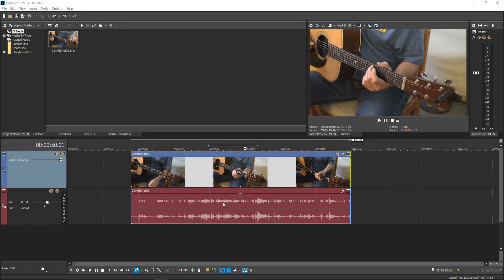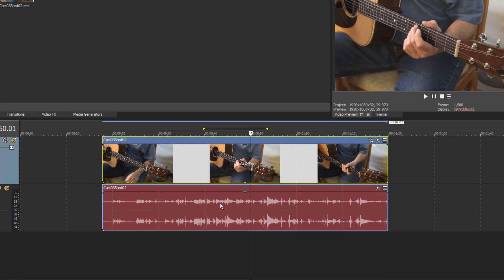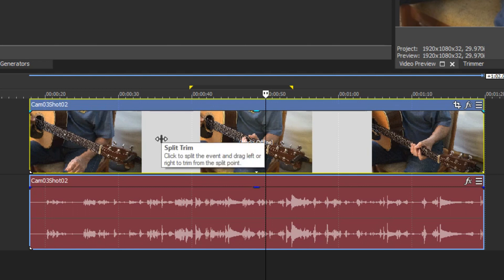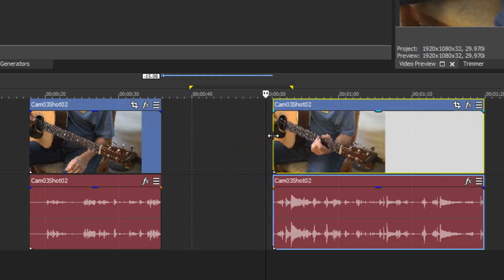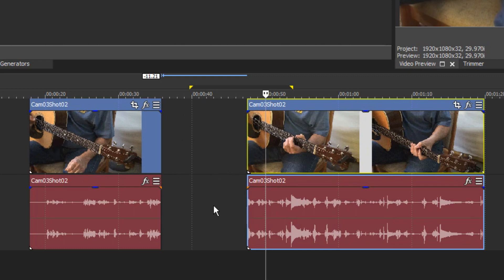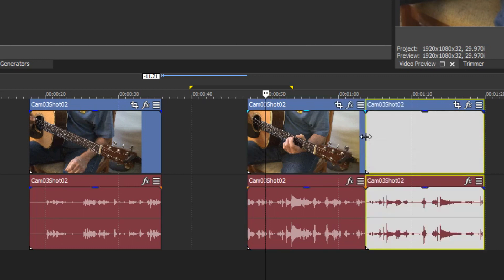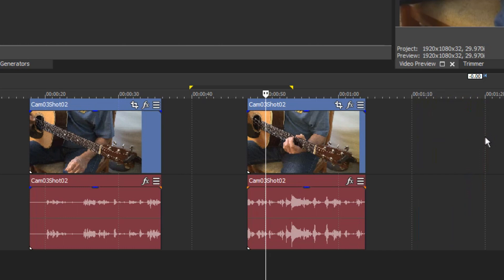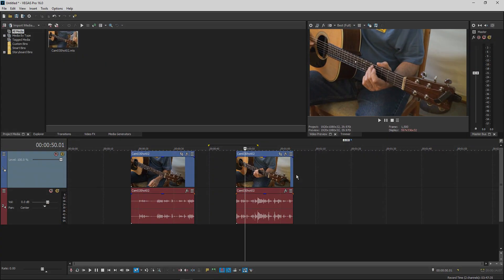VEGAS Quick Tip #2: Split/Trim Technique, VEGAS Pro & VEGAS Movie Studio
In this quick tip video, learn how to easily cut out a section of an event on your timeline with the Split/Trim technique. This tip works in all versions of VEGAS Pro, and VEGAS Movie Studio.

If you enjoyed this video, hit the Like button and subscribe to the channel so you can be the first to know when we post more Quick Tips like this one.